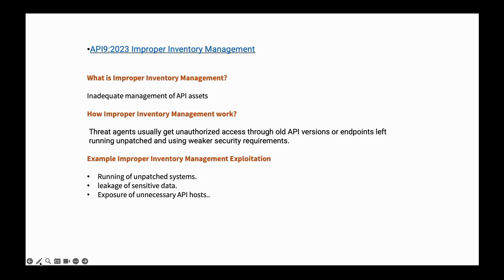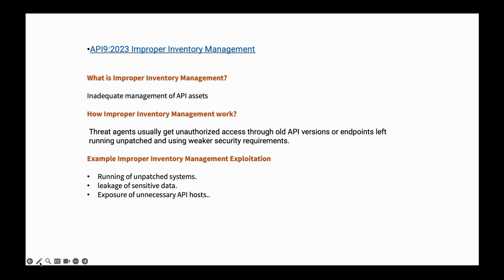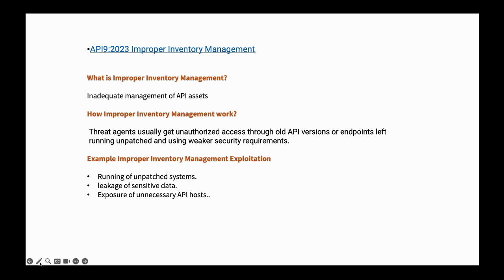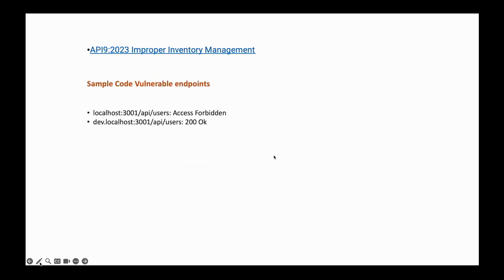22. OWASP - Improper Inventory Management Intro